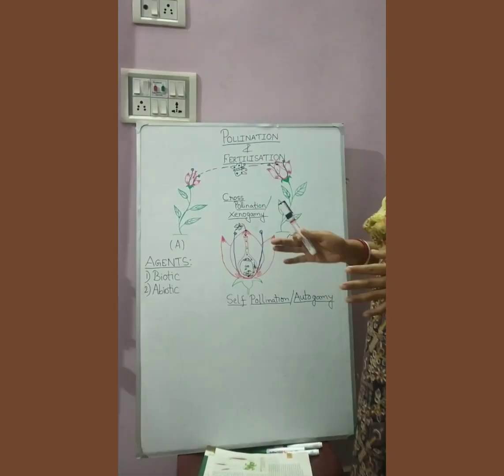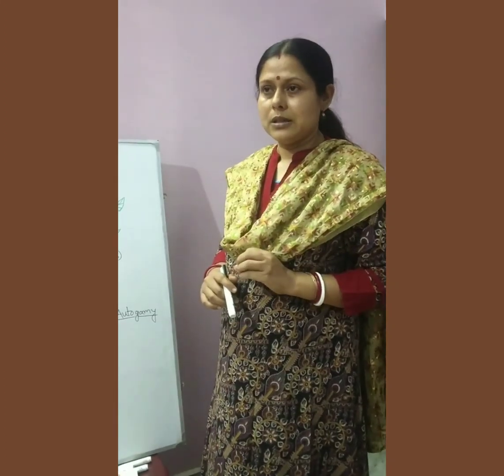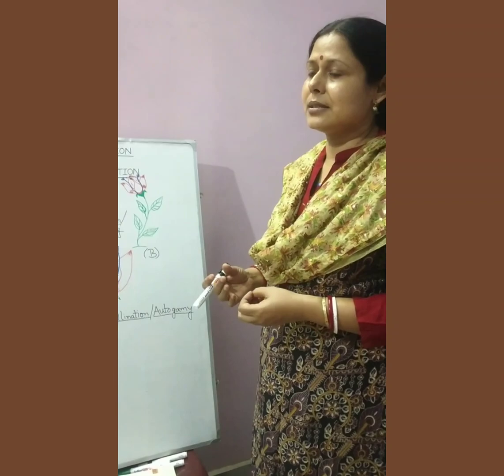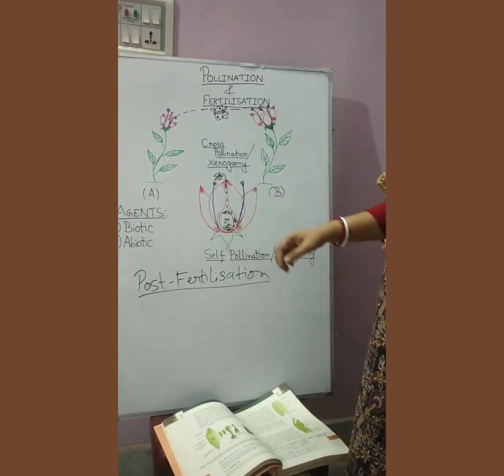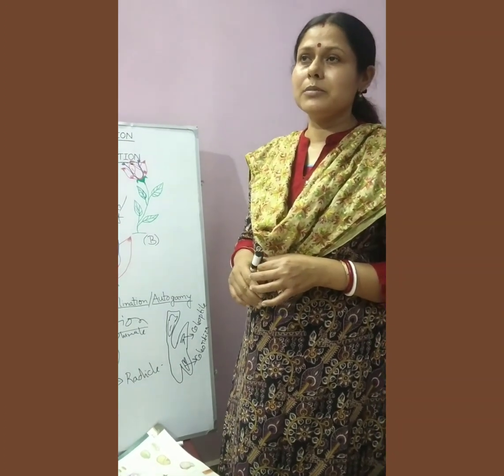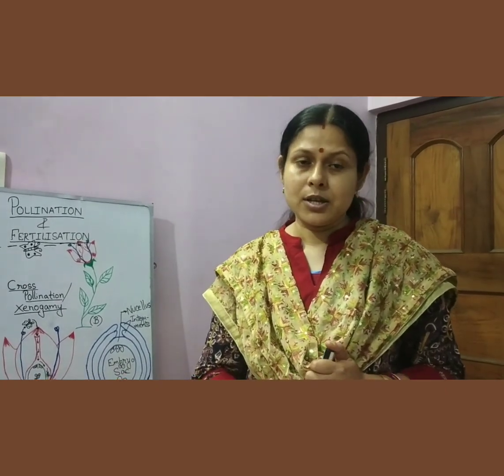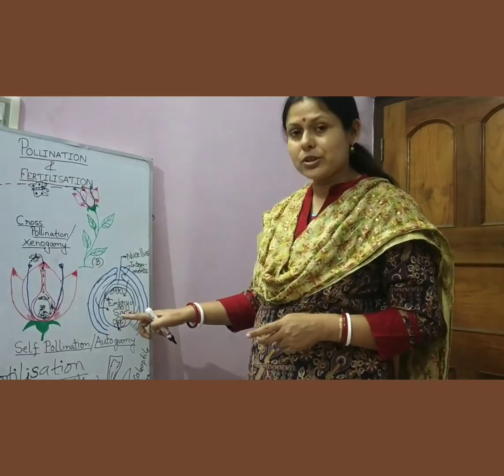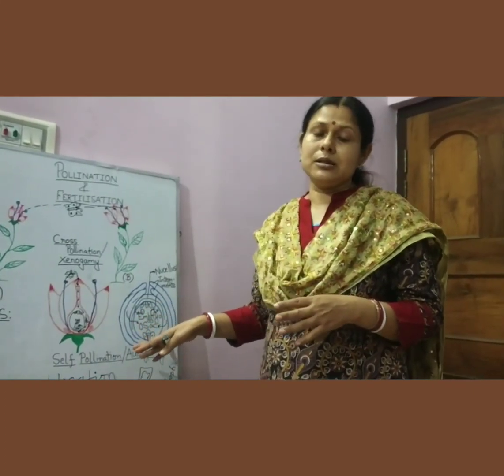SEXUAL REPRODUCTION IN FLOWERING PLANTS(Class 12).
Pollination, fertilization, post fertilization, fruit formation, apomixis and polyembryony.